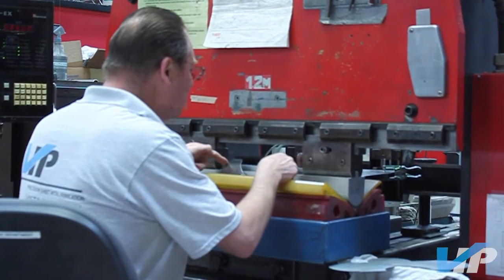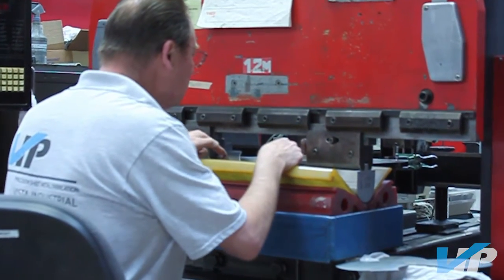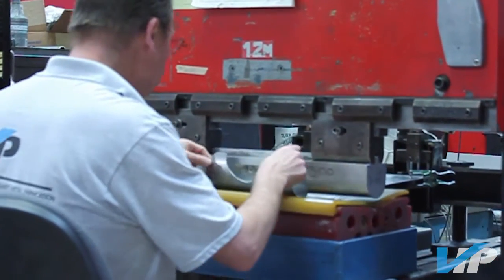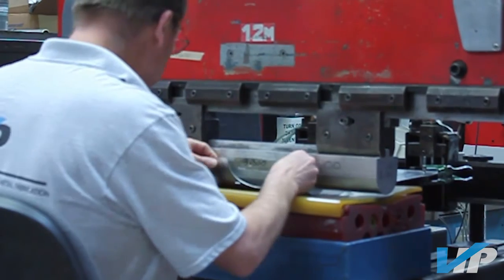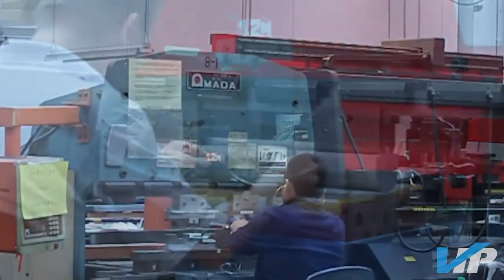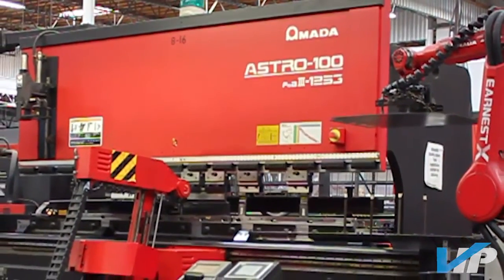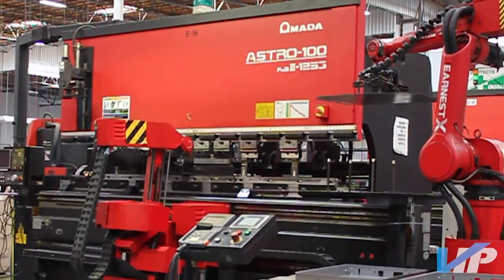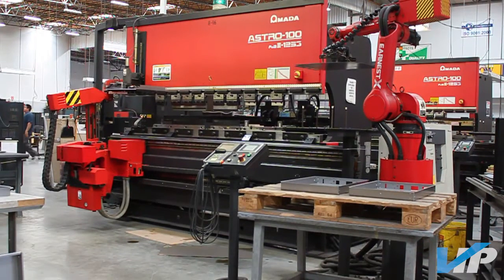Sheet Metal Bending and Forming - Vista Industrial Products, Inc.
Sheet metal bending and forming by VIP, Inc. Go for more information.